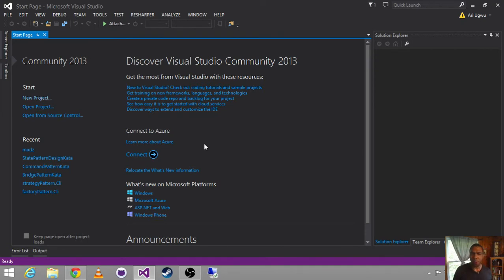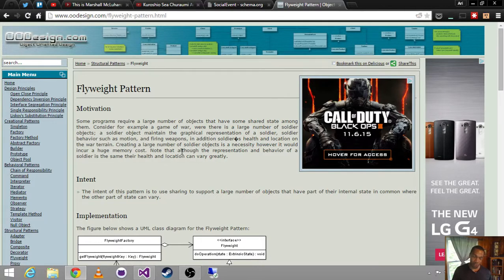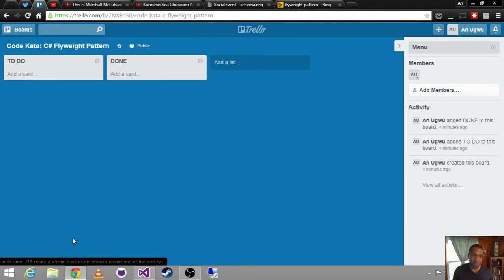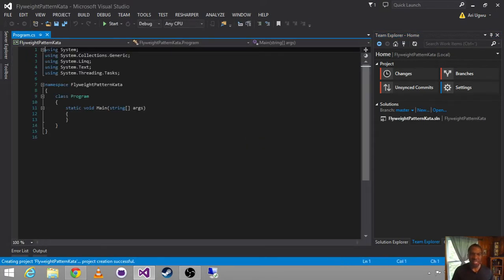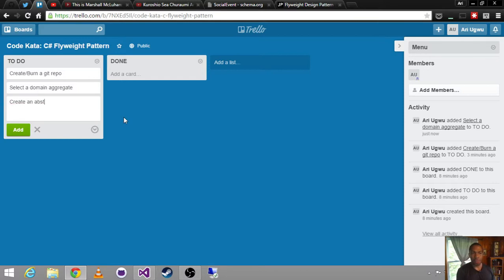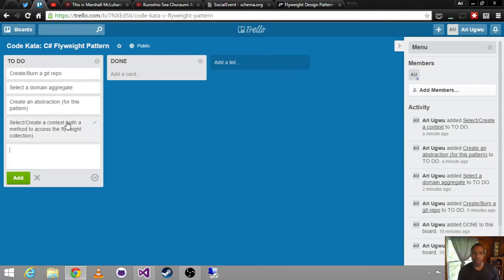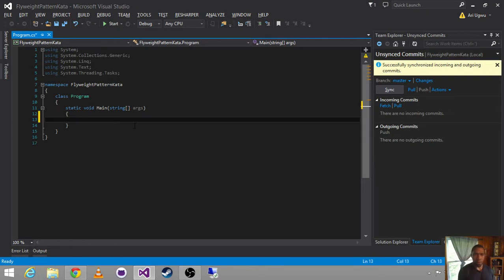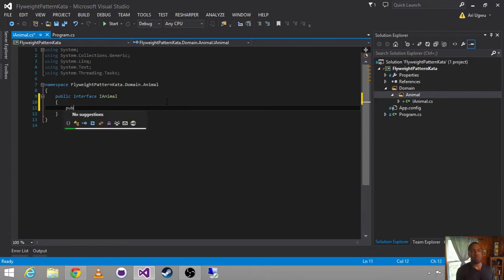C# Design Patterns: Flyweight Pattern [Day 1 of 3] (Part 1)